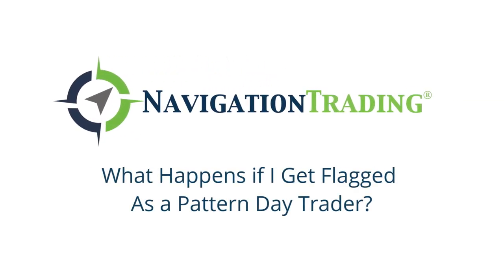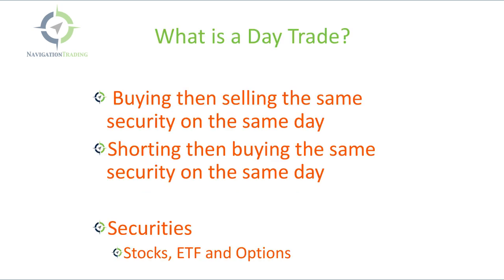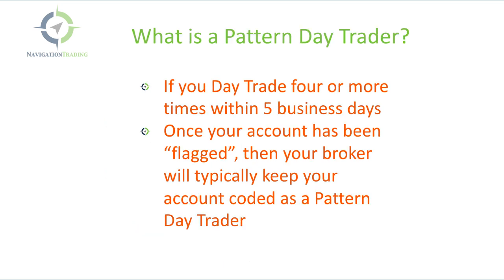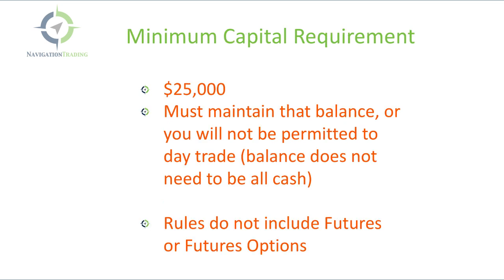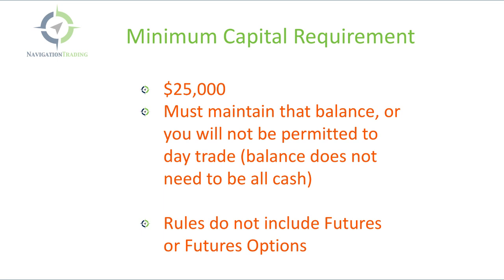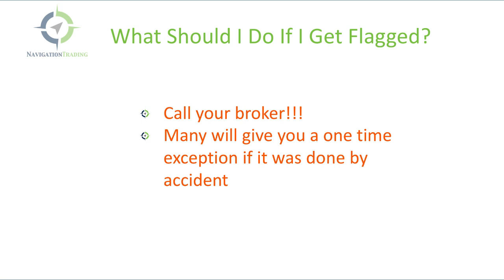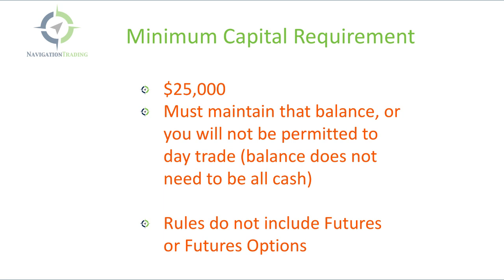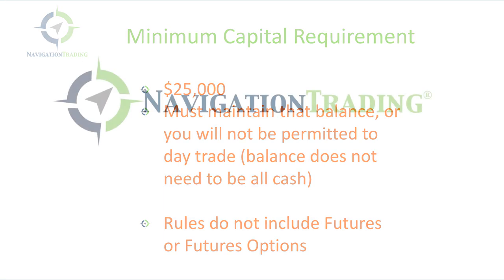What Happens if I Get Flagged as a Pattern Day Trader?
In this TradeHacker Video Lesson, we'll go over what happens if you get flagged as a Pattern Day Trader.

Happy Trading!

YouTube.com/navigationtrading
Facebook.com/navigationtrading
Stocktwits.com/navigationtrading